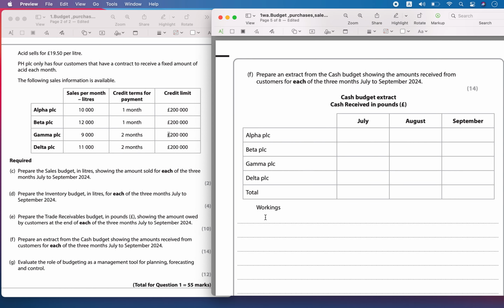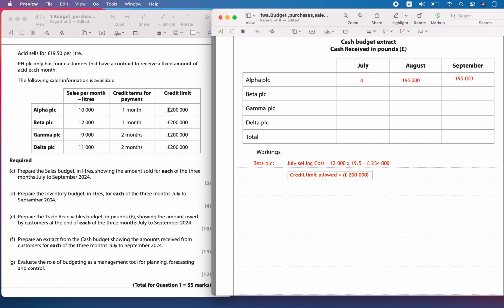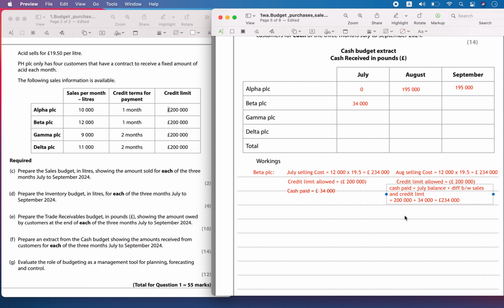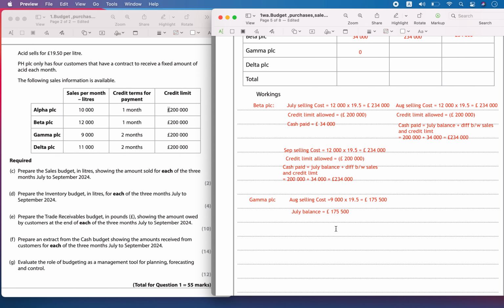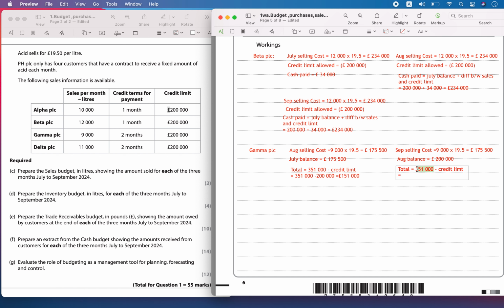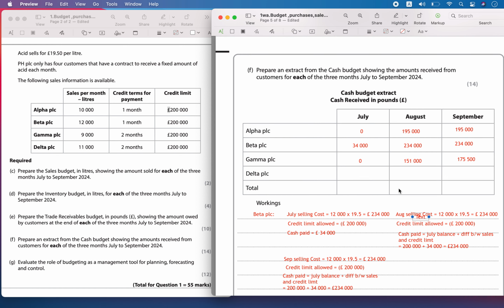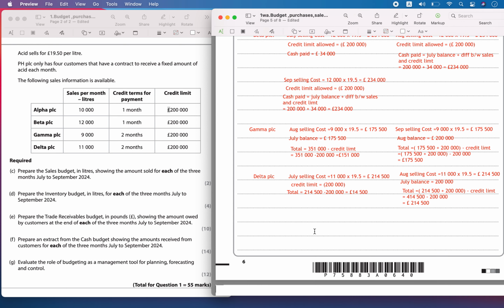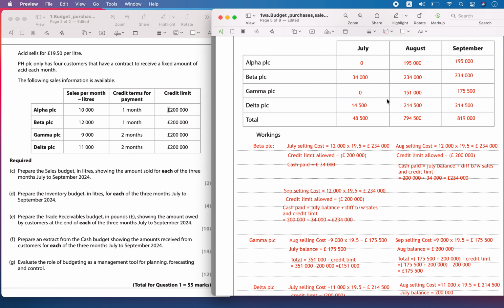3.MAY 2024 IAL PEARSON EDEXCEL UNIT 2: Corporate and Management Accounting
MAY 2024  IAL PEARSON EDEXCEL UNIT 2: Corporate and Management Accounting